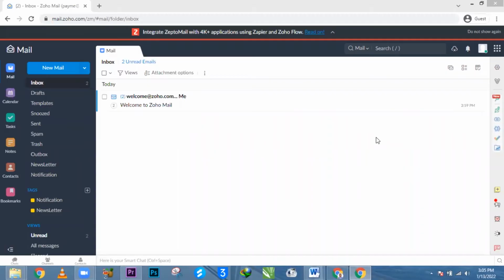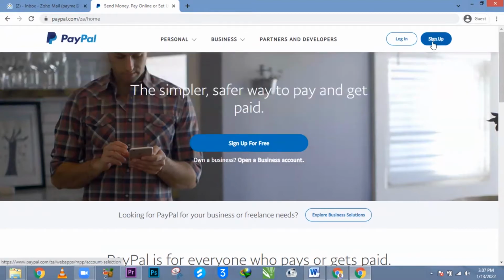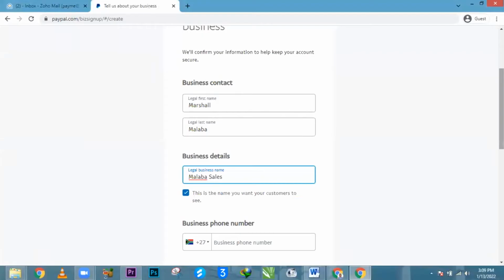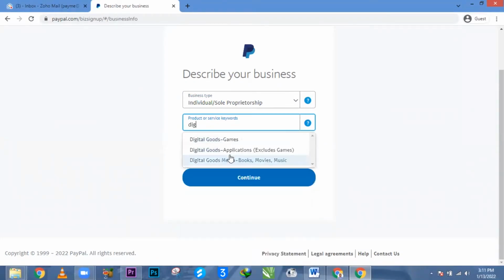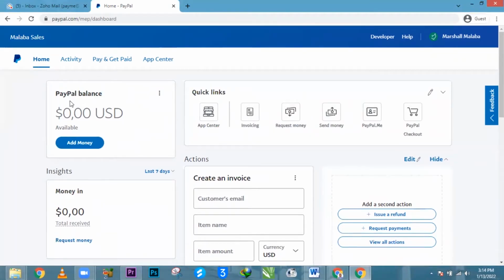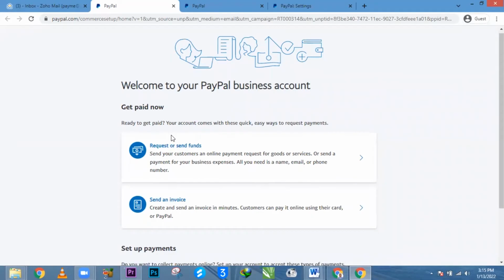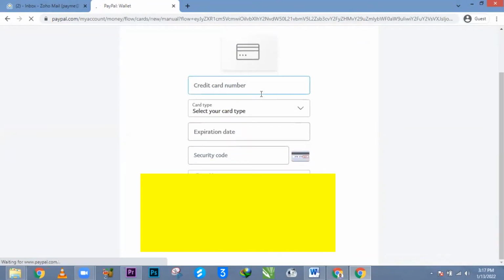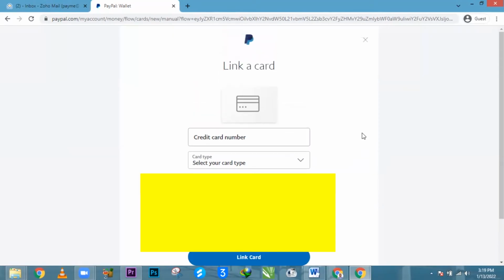How To Create A PayPal Account In South Africa In 2022 | Send & Receive Money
In this video I show you How To Create A PayPal Account In South Africa In 2022 | Send & Receive Money

If you want to work online you need a way to send and receive online payments and the safest and easiest way is through PayPal. Some people get stuck on  how to create a PayPal account and in this video I show you the proper way of doing it.

My name is Marshall Malaba and I create videos that show you how to make money online. If you are interested in learning how to earn money online then this YouTube Channel and video will show you everything you need to know on how to make money online. I teach real genuine ways that will show you how to make money online fast even if you have a full time job and need a side income or

✅ How To Turn Your Knowledge, Passion & Expertise Into A Profitable Online Course

🔴 Sign up for the 0 TO $1000 Online Business Masterclass and let me show you how to make your first $1000